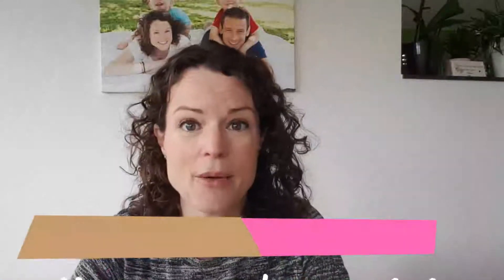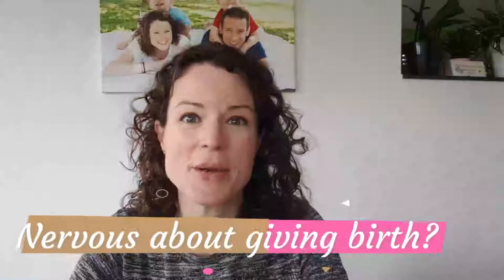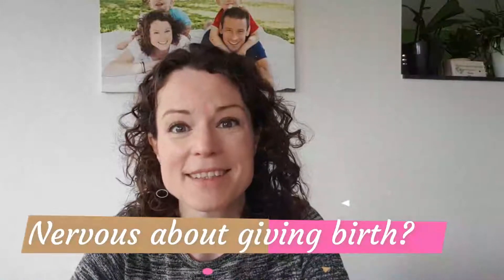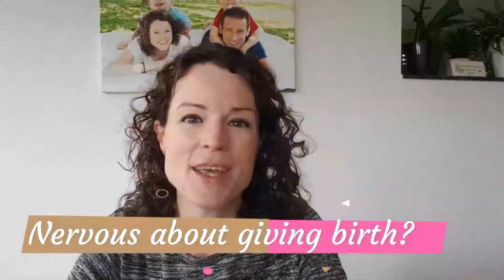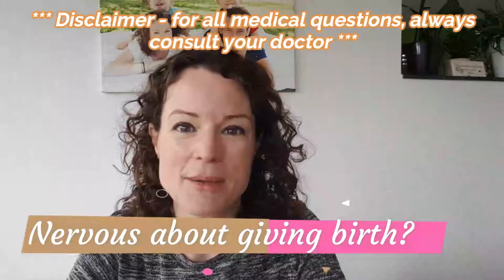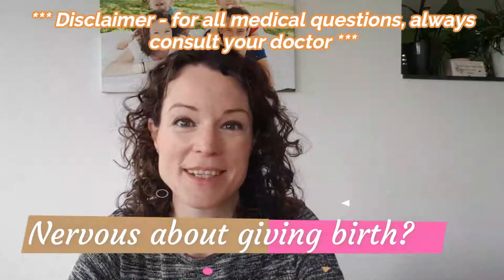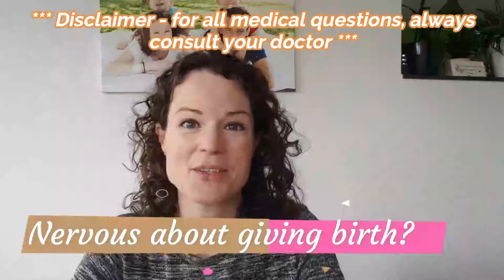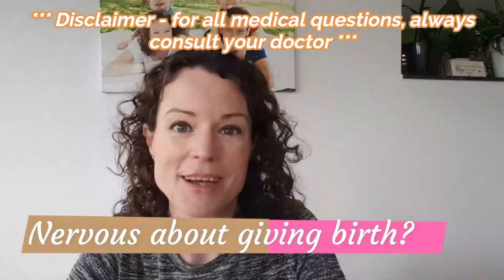Feeling Nervous About Giving Birth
Are you feeling nervous or scared about giving birth? Learn techniques to help remove fear and focus on your strengths so that you feel empowered and enjoy the most amazing moments of your life.

I have so many more great tips for you.

Ask your questions about pregnancy, giving birth and postpartum directly to our midwives.

The most frequent questions during our webinars are "does giving birth hurt" and "how to remove fear of giving birth". There are so many wonderful techniques you can start practicing during pregnancy to help you to feel focused, calm and empowered during birth.

What's in the background?

Best wishes, Vicki

Pregnancy & Nursing Pillow

Birthing Ball for Pregnancy & Labour

Eating For Pregnancy Cookbook

Journal through your pregnancy

Comfortable Pregnancy Trousers

Organic Belly Oil

More clear and concise answers to pregnancy and postpartum symptoms can be found on my

Sign up to my newsletter to receive regular tips as well as discounts on pregnancy & postpartum products